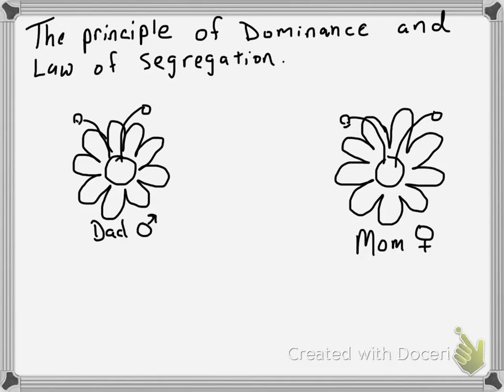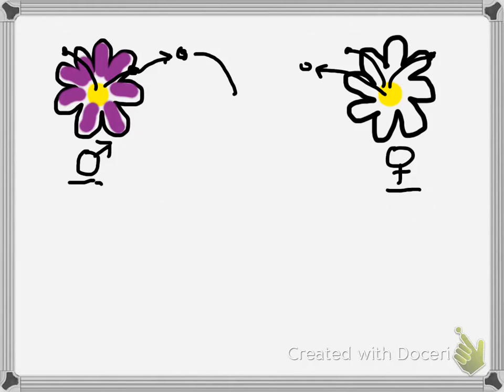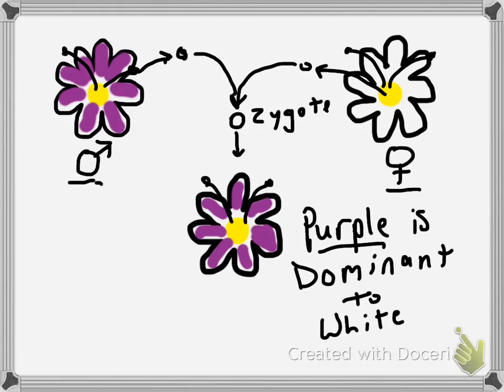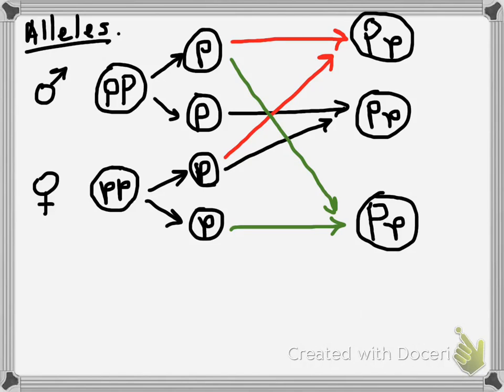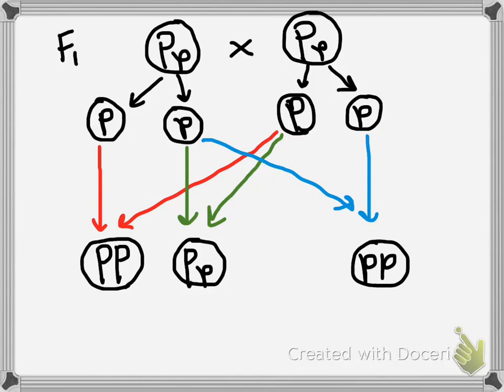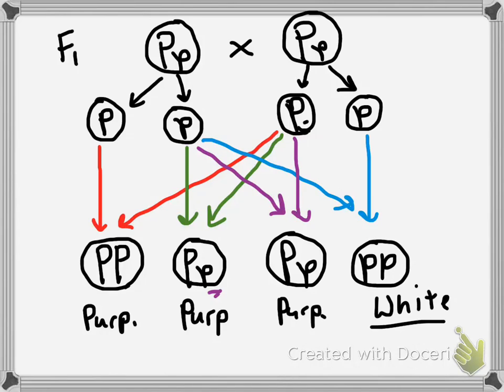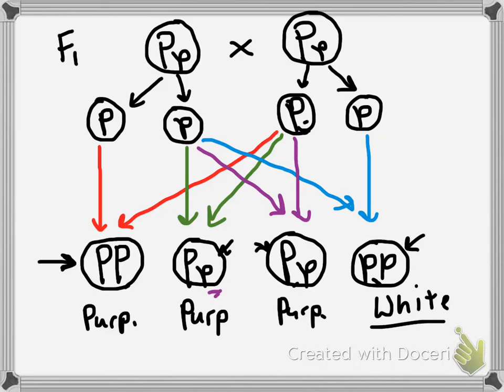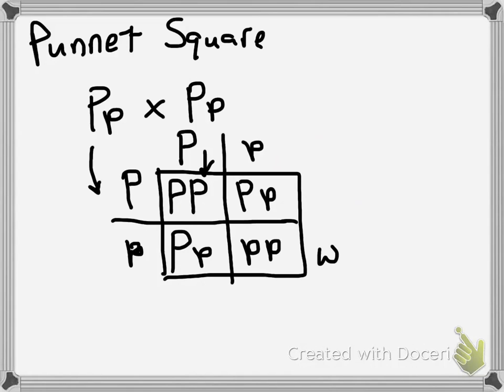Dominance and Law of Segregation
Explanation of the principle of dominance and Mendel's law of segregation. This video screencast was created with Doceri on an iPad. Doceri is free in the iTunes app store.